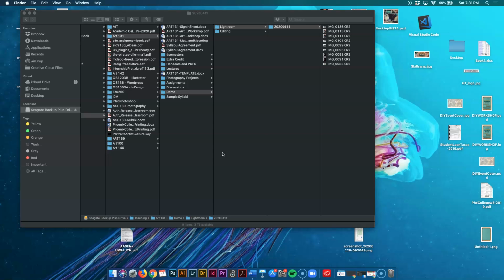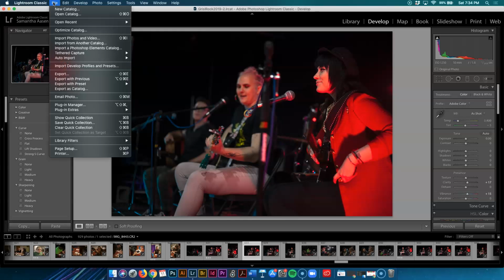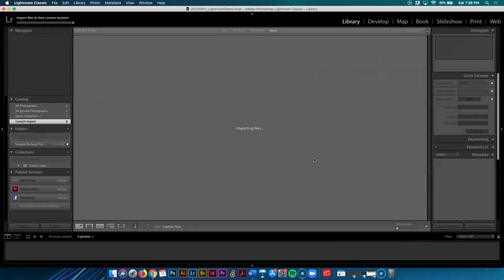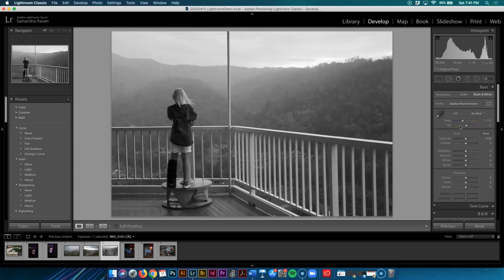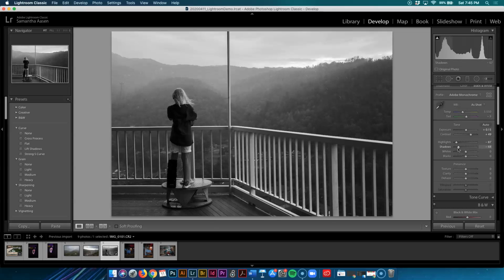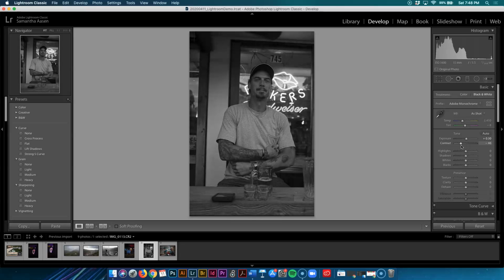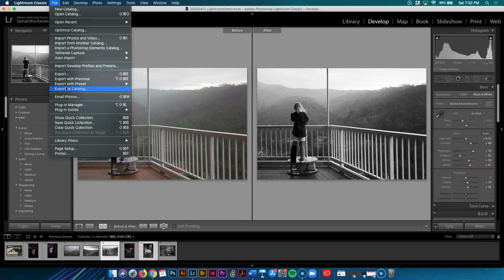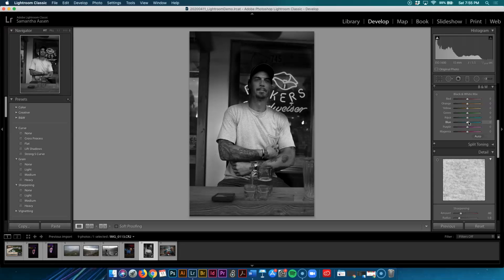Art131 Adobe Lightroom Intro